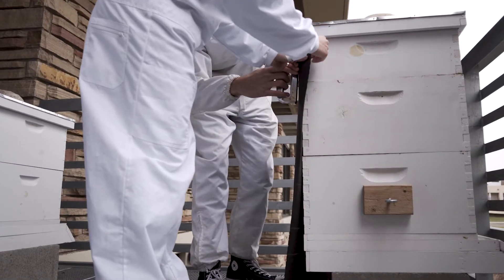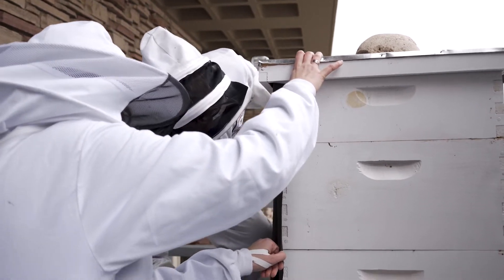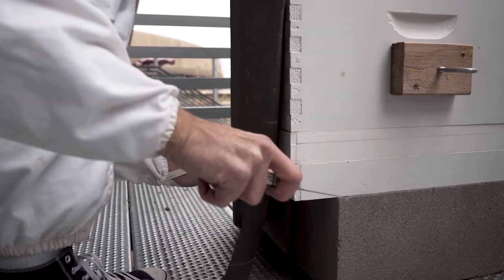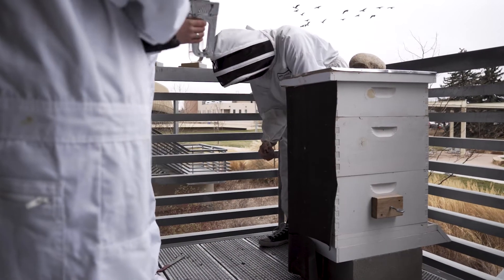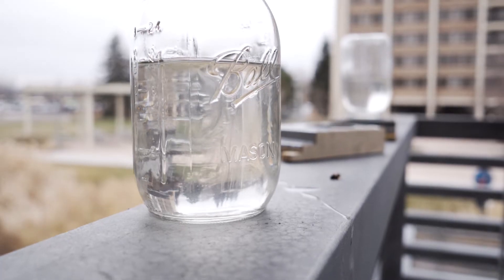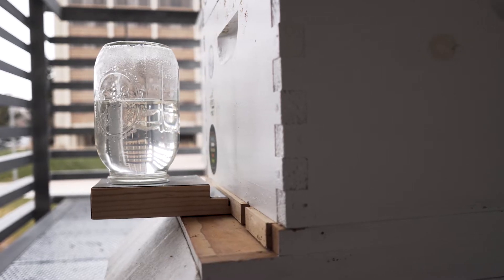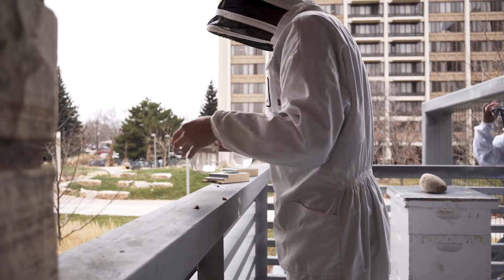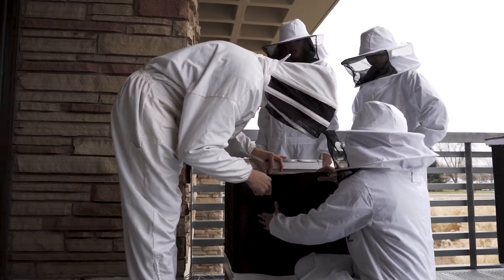What happens to bees in the winter?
You might not know this, but bees do not hibernate in winter. Colorado State University students talk about what bees do during the winter, and how to winterize your bee hives, using a simple material like black tar paper.